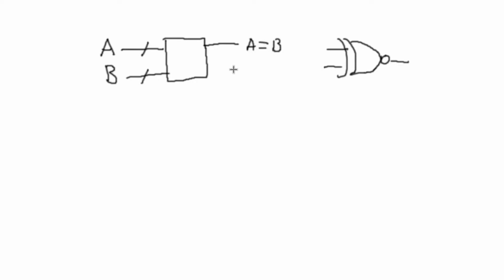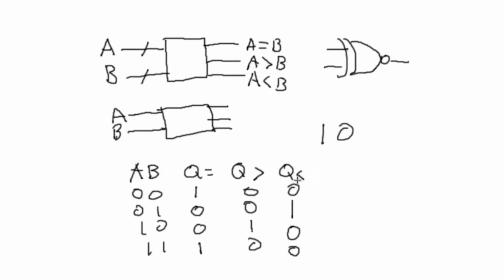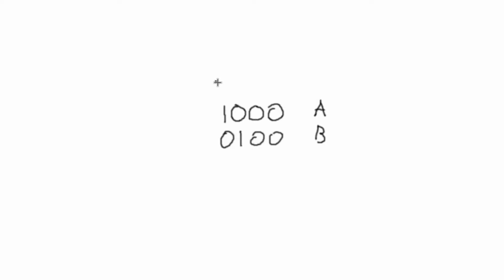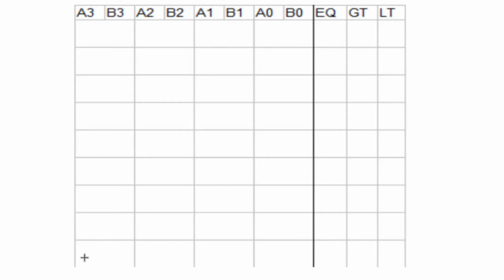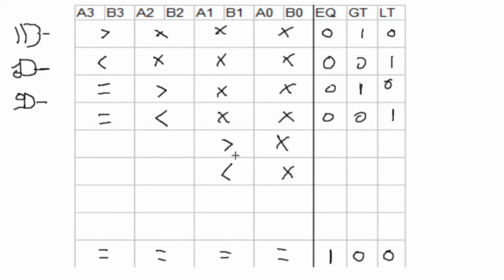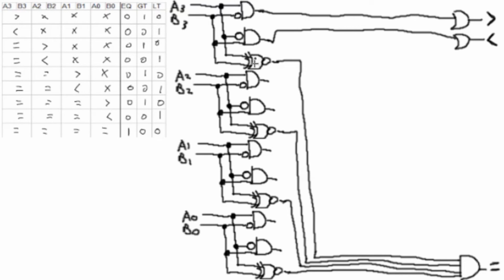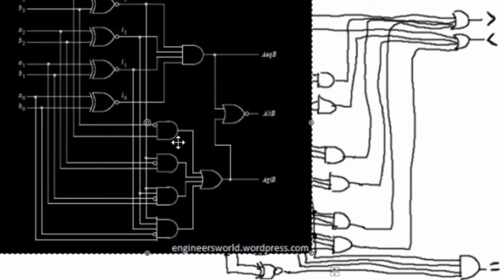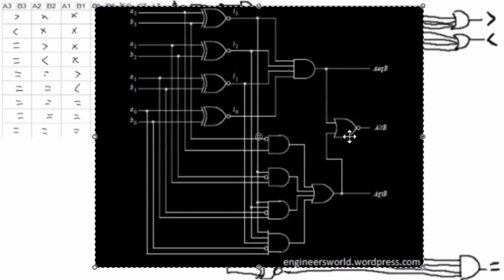Greater Than and Less Than Digital Comparison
Following up on digital comparisons and testing for equality, this video covers testing for greater than and less than conditions. How the process works, and what circuit we use to perform such a task.
The logic of course is a little bit more complicated then the equality comparator, but we'll walk through it step-by-step to see how it works and why it's designed the way it is.